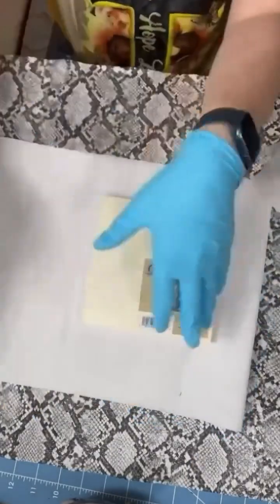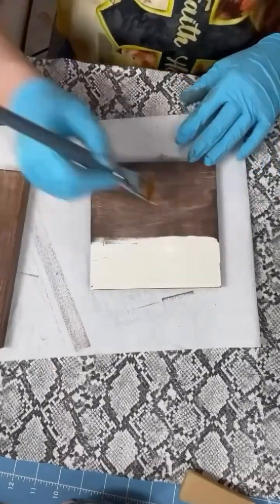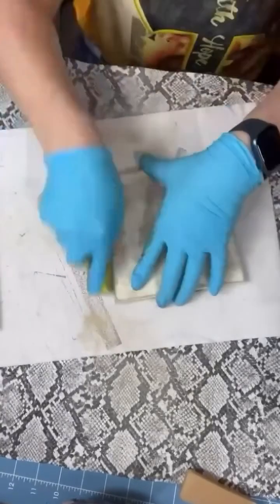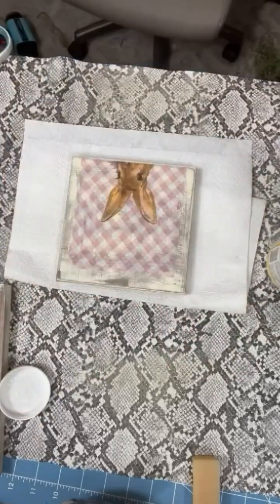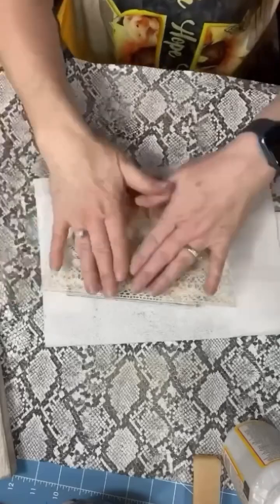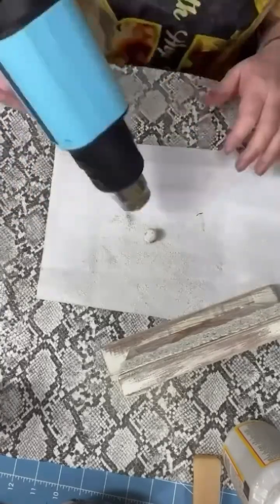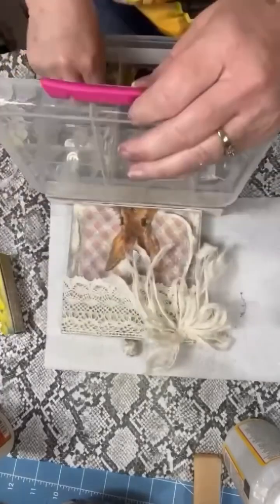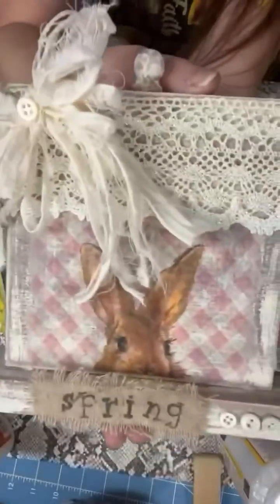Check out this adorable Vintage Farmhouse DIY Dollar Tree Spring Bunny Craft! How cute is this for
Check out this adorable Vintage Farmhouse DIY Dollar Tree Spring Bunny Craft! How cute is this for less than $5.00!

Thank you sweet @Cari Hoefer for the darling napkin!

Sorry I didn’t get measurements on the wood pieces before I left. I used a small square of a napkin which almost fit on the square panel perfectly! The other block was slightly bigger.